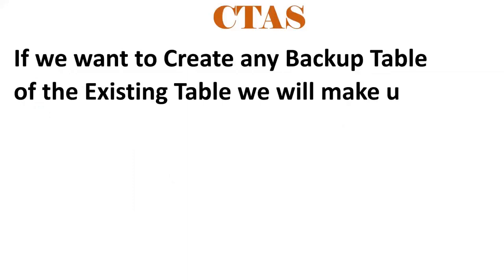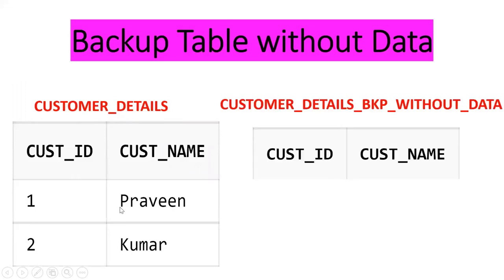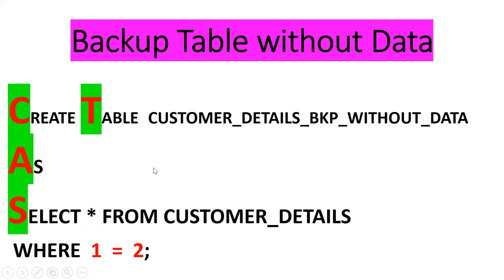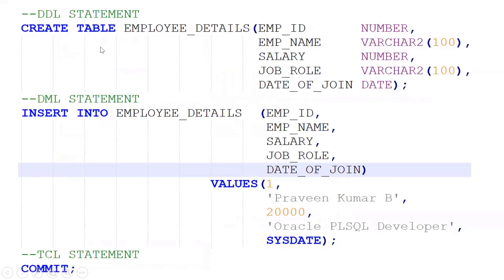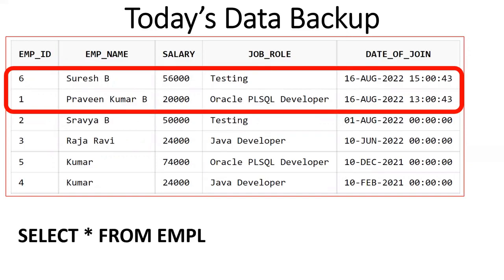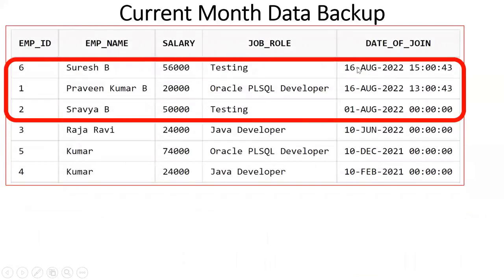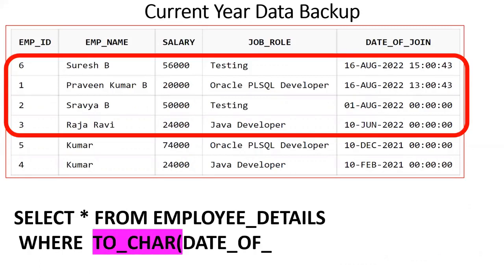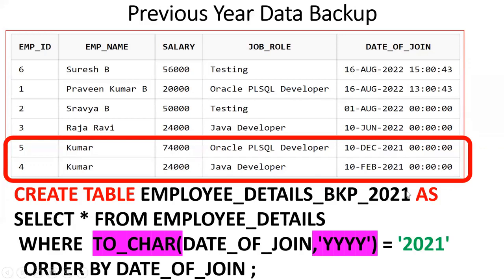CTAS Oracle || SQL Topic || SQL Learning || SQL Real Time Scenario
If we want to Create any Backup Table of the Existing Table
we will make use of CTAS concept.